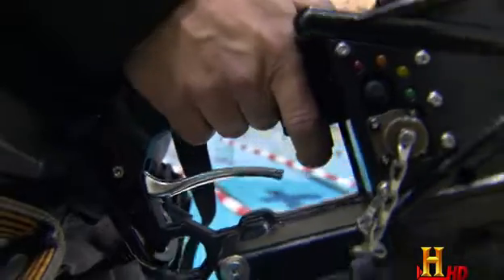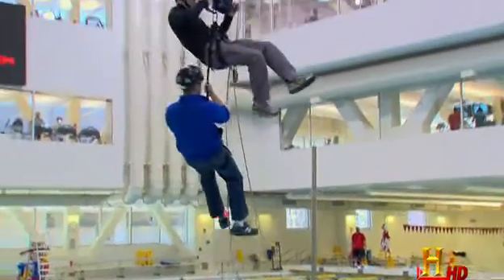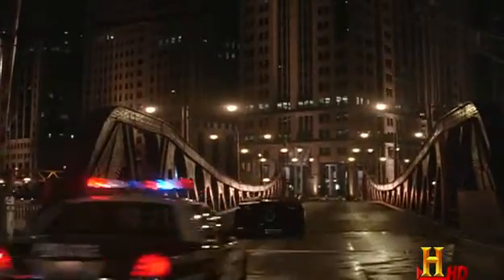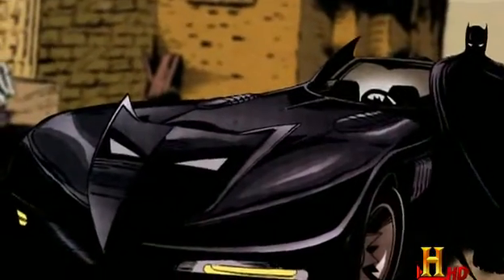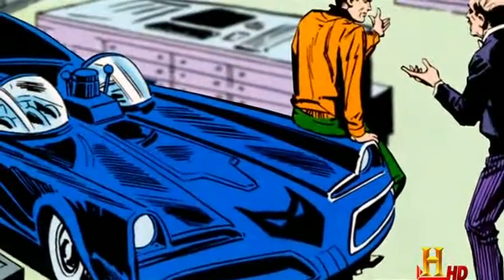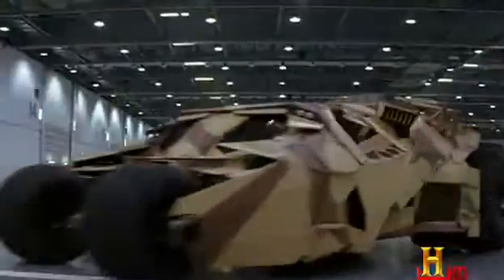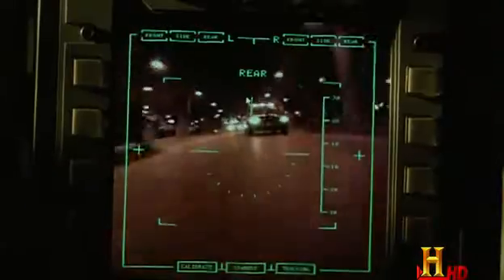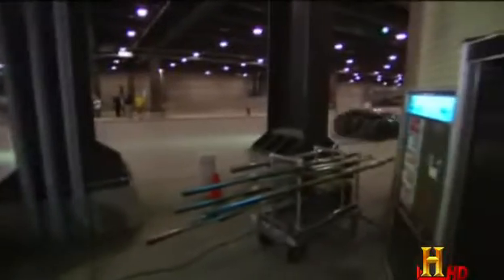Batman Tech [Part 6]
Ever wondered what all the bat-tastic technology behind the caped crusader's trademark suit actually does? Apparently this dark tale of Bruce Wayne's earlier days features the technowidgetry of the batsuit more than ever.